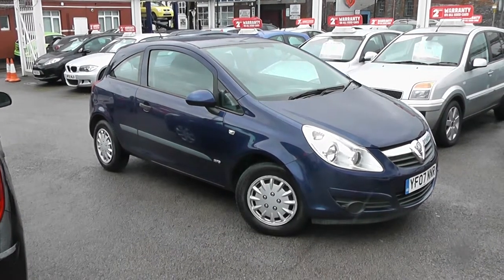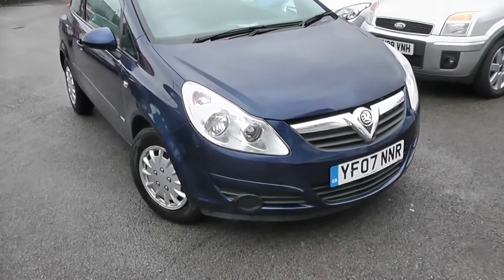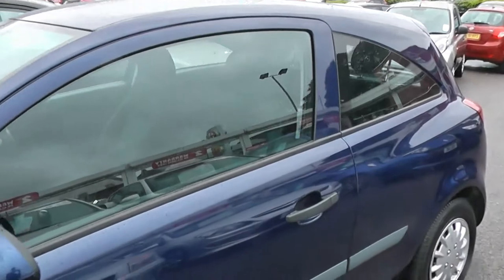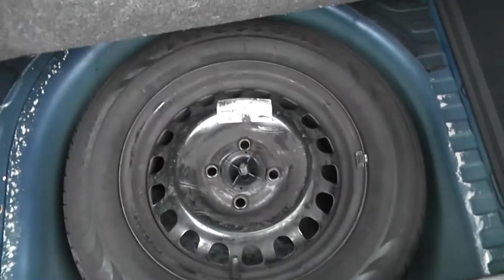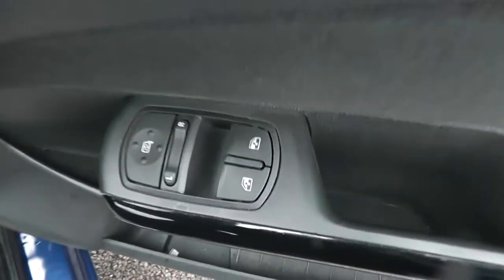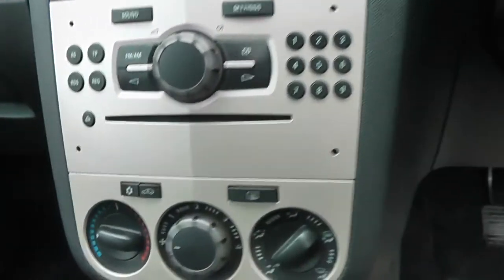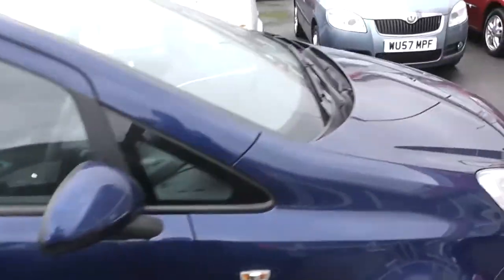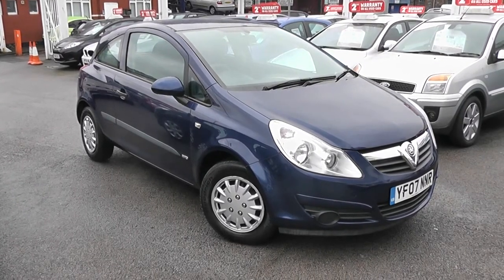Used Car, Vauxhall Corsa Life, YF07NNR, Wessex Garages, Feeder Road, Bristol